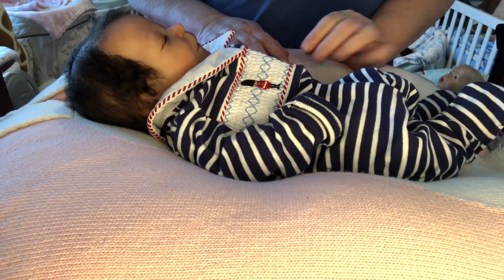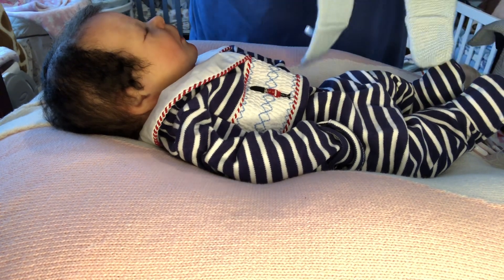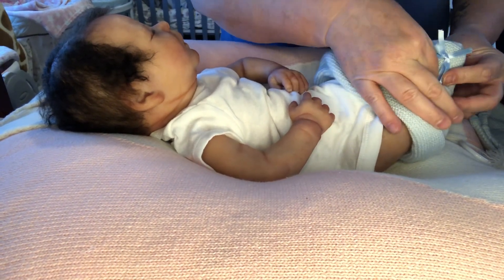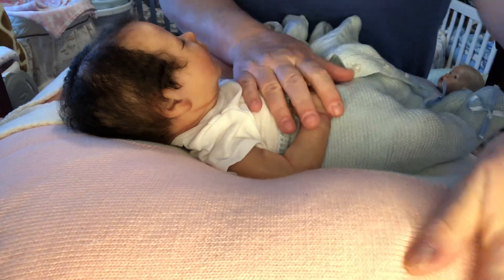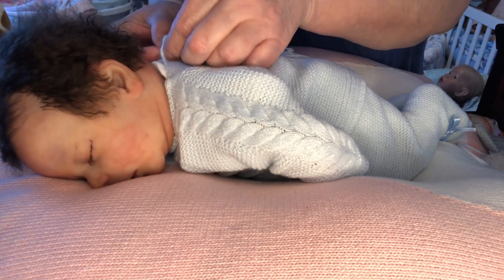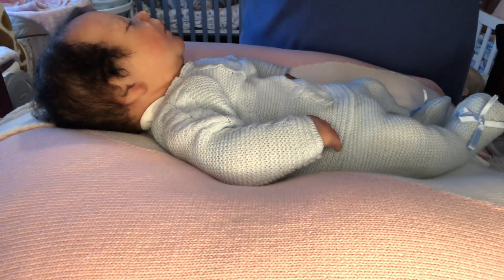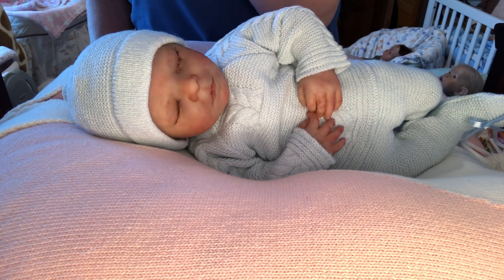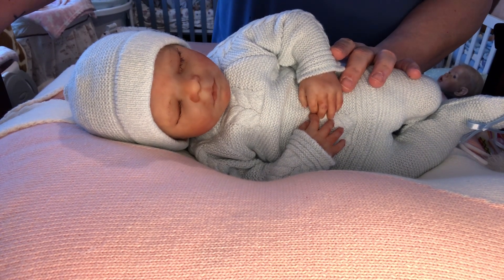Valentines Day Tag @SuzannesBabies While I Give Jayden A Change 💙💙